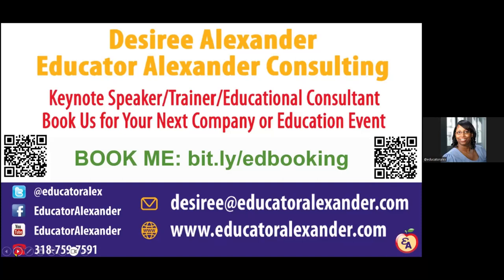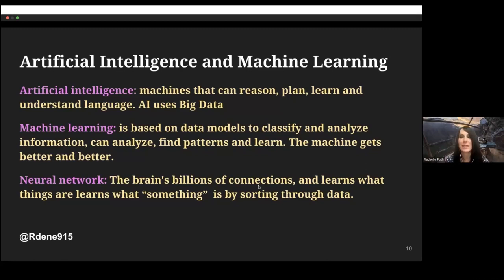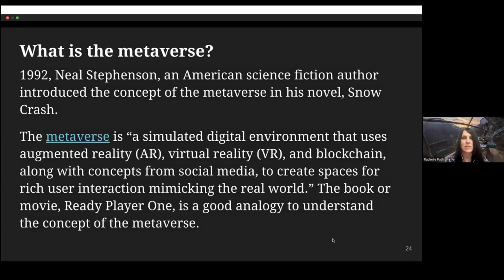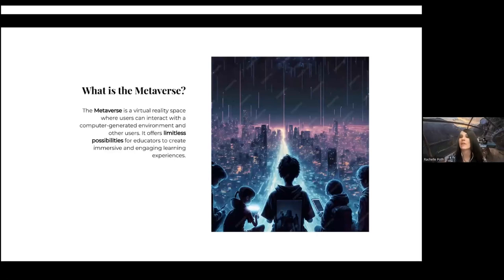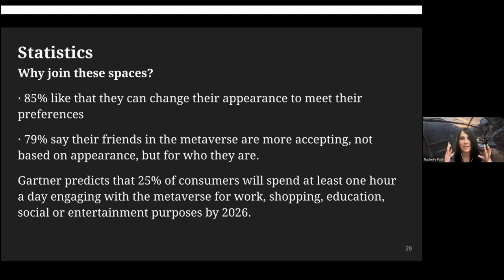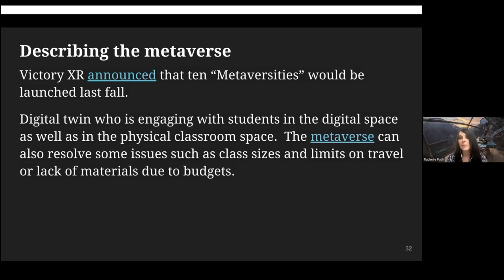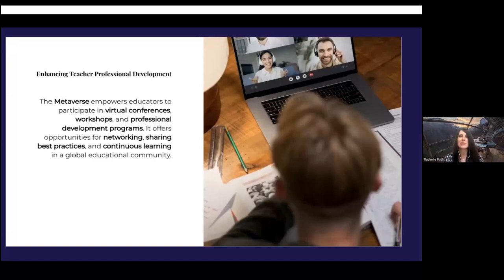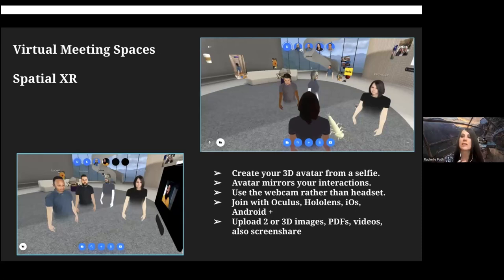Learning in the Metaverse with Rachelle Dene Poth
What does the Metaverse mean for education and the world of work? Let's explore technology and learning in the metaverse.